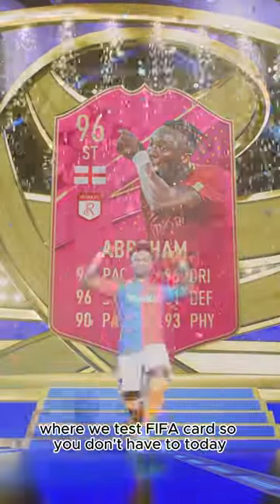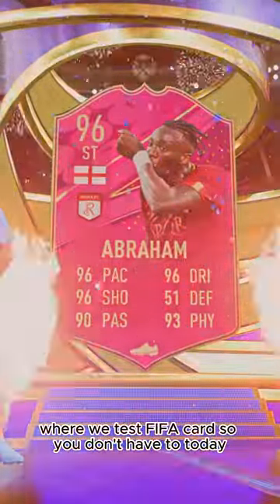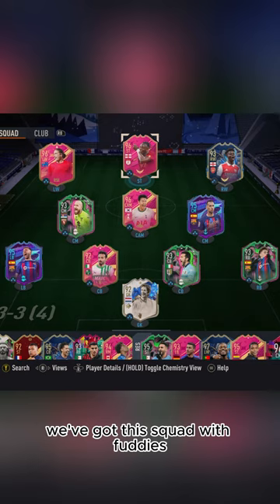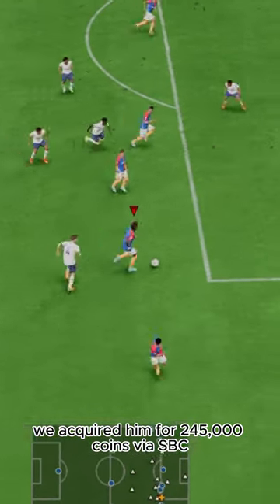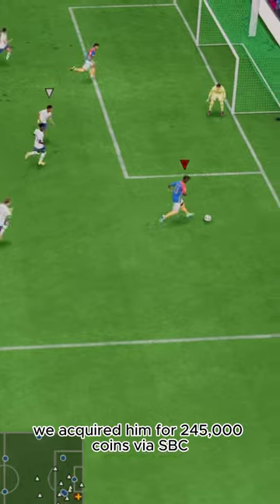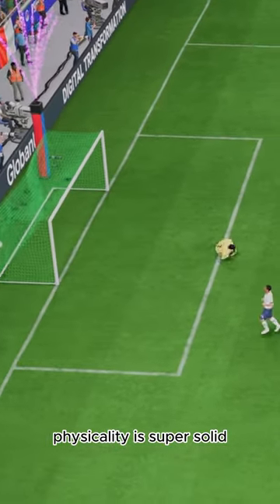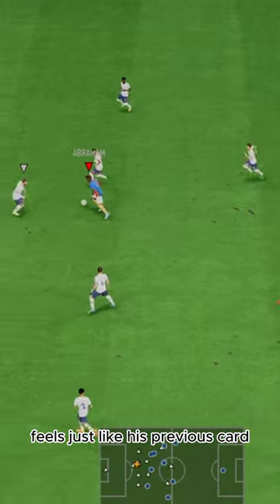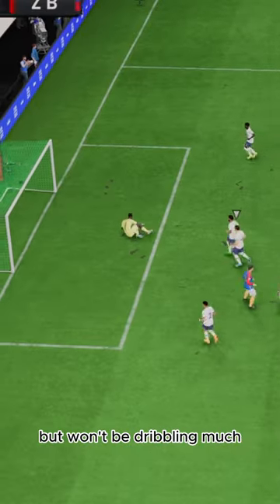Baller or BUST?! Futties Abraham Player Review!